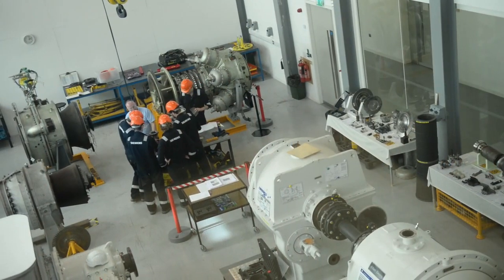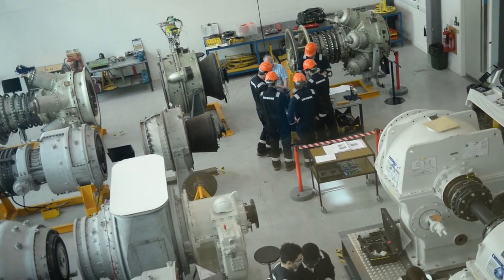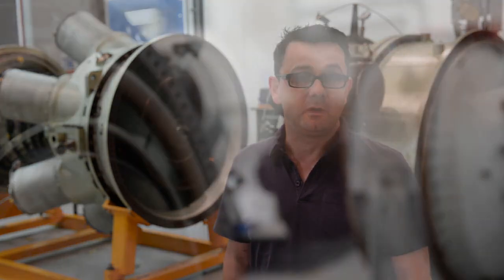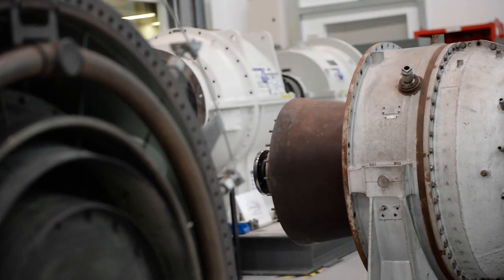Gas turbines: product training for customers, Siemens Lincoln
Customer product training in Lincoln, Engineering Hub for small gas turbines Part of the Global Training Institute, the Siemens Engineering Hub at the University of Lincoln is used for customer and employee training as well as academic centre for gas turbines, used in the Oil & Gas, Industrial Power Generation and Powers Generation services industries